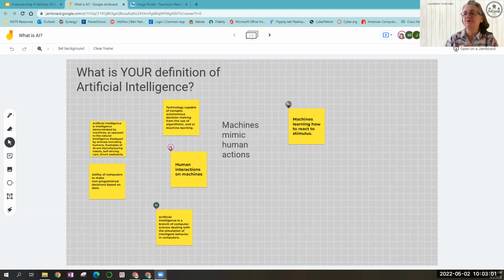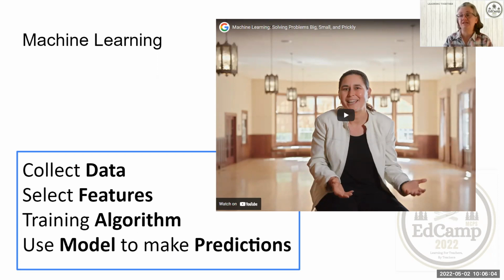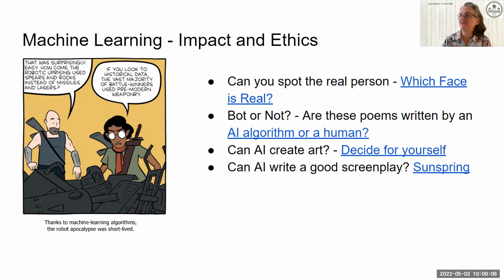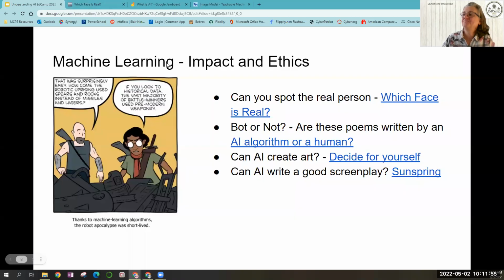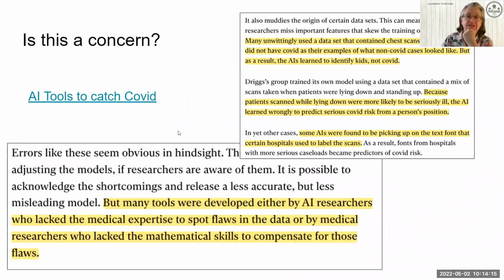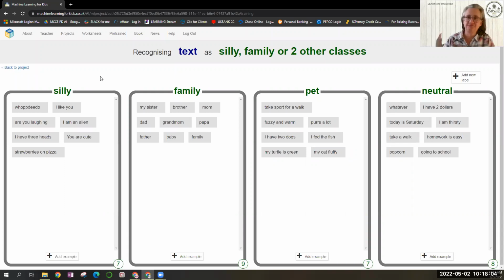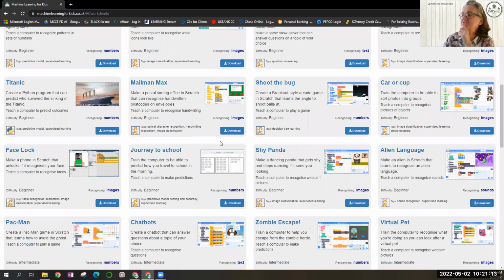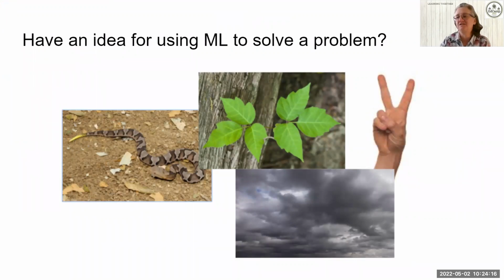EdCamp2022: Understanding Artificial Intelligence